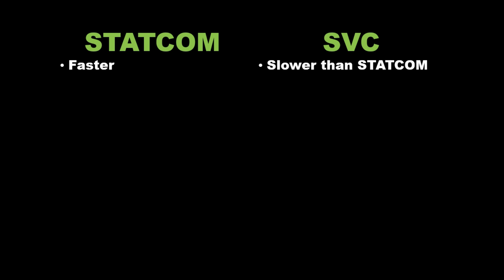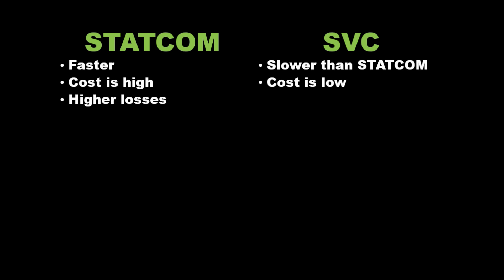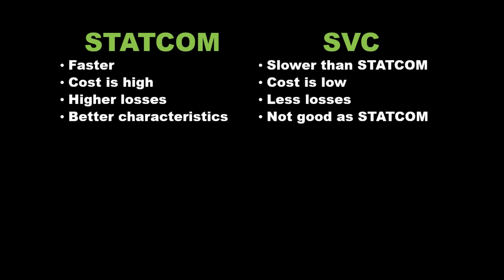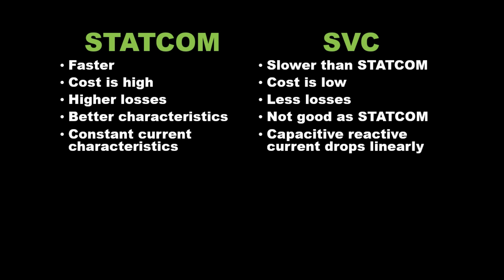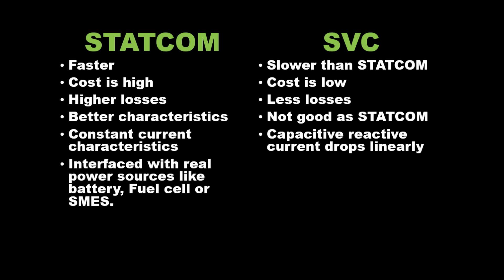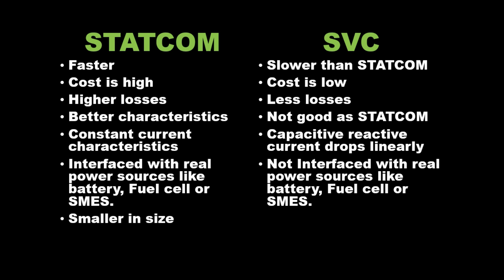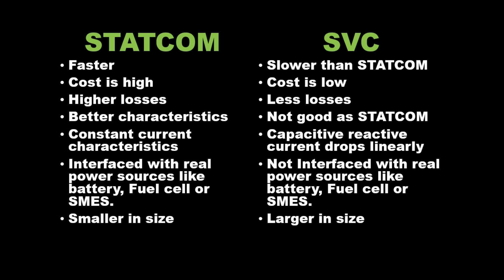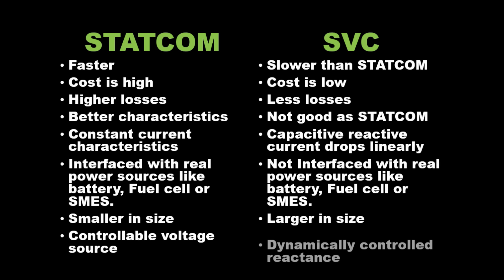STATCOM vs SVC | Electrical Engineering